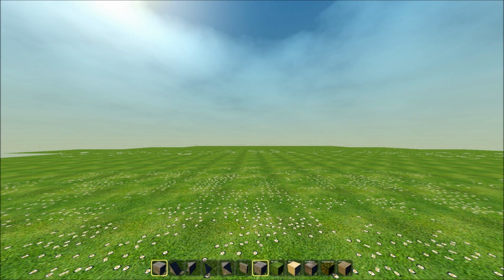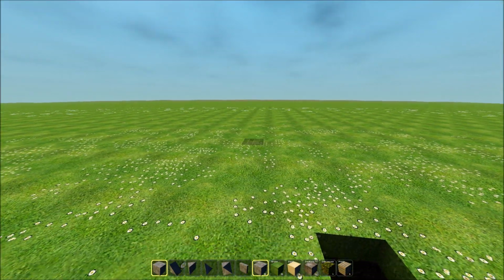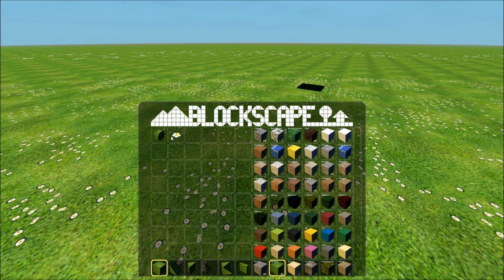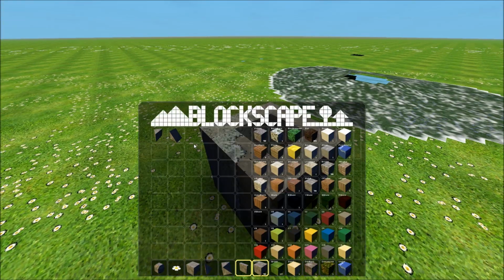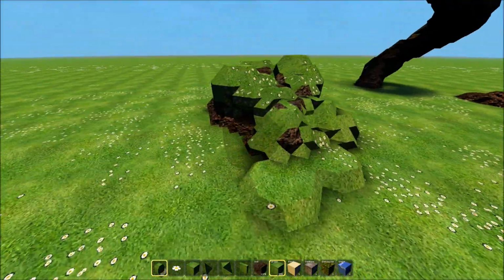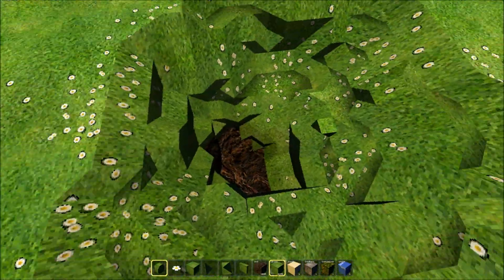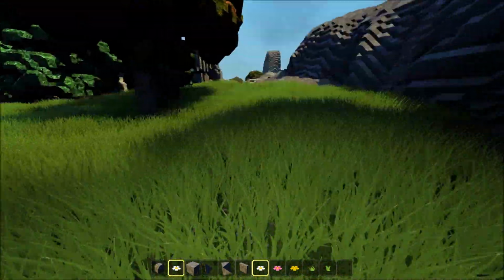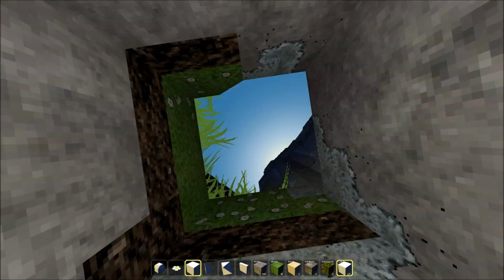Blockscape - Controls and Mechanics guide.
Just a quick video explaining some of the immediate controls and mechanics of the indie game "Blockscape".